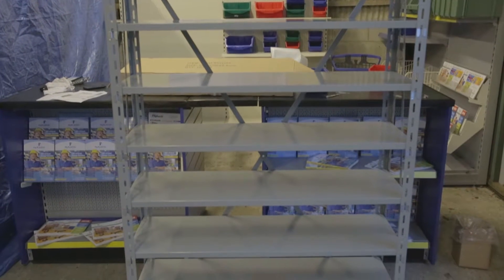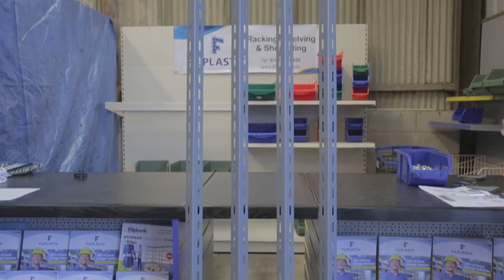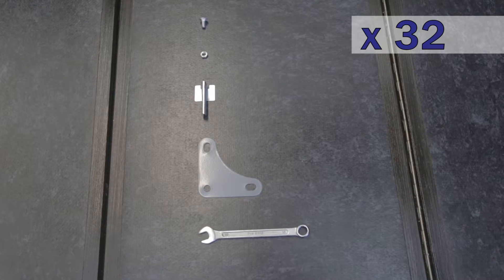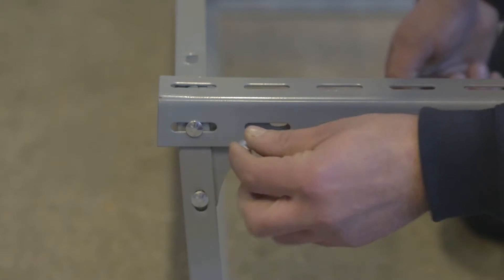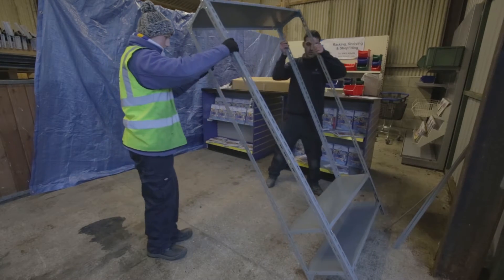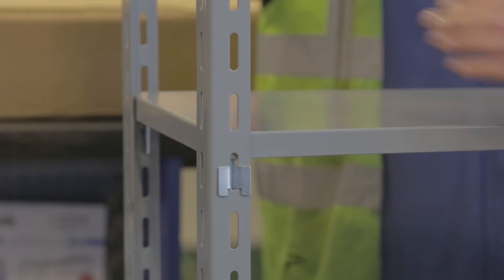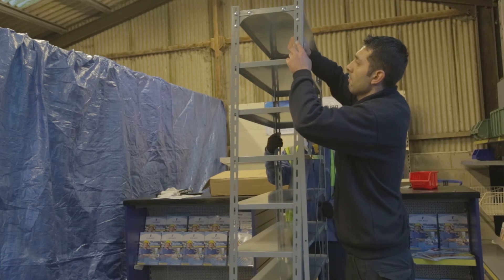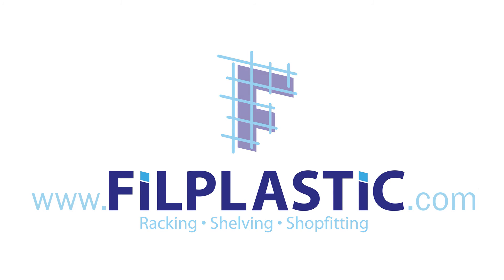Filplastic SSU Unit Assembly Video (Steel shelving unit with plastic parts bins)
Assembly video for our SSU steel shelving units complete with parts bins.